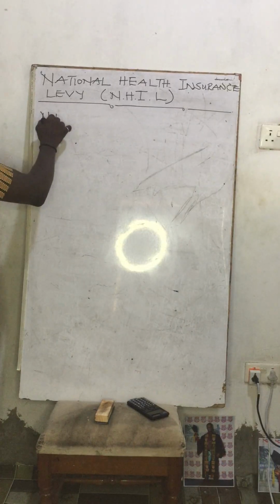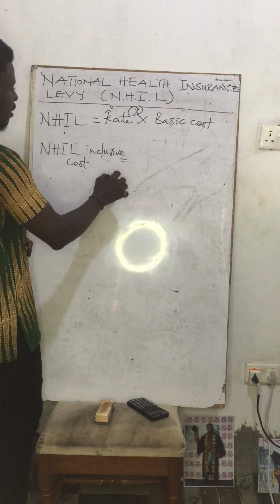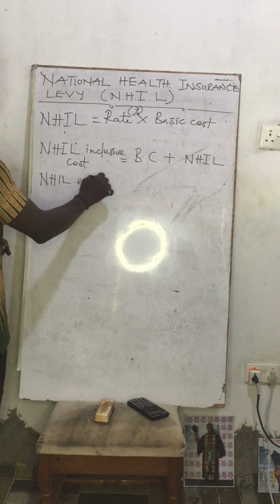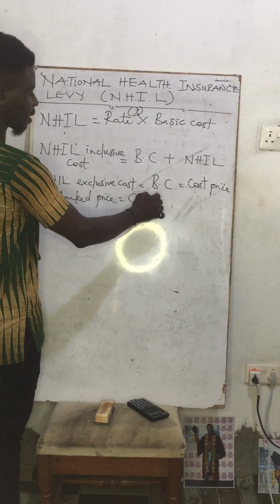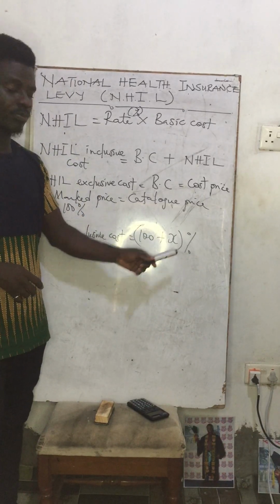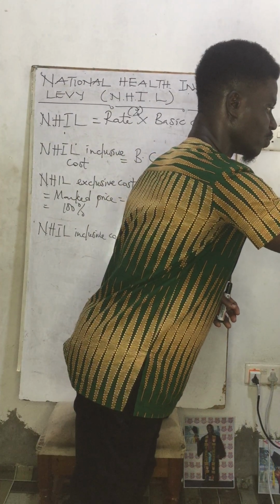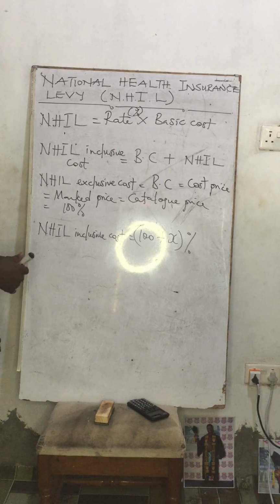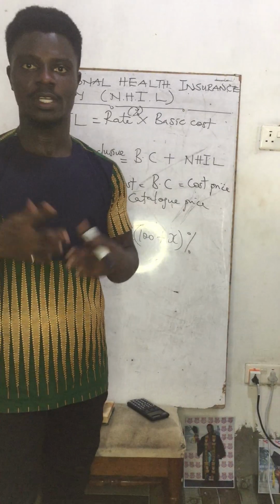CORE MATH FOR J & SHS STUDENTS.. PERCENTAGES (NATIONAL HEALTH INSURANCE LEVY - NHIL)...LESSON 1 OF 3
This is another topic on Percentages...This time around we are looking at the National Health Insurance Levy ...This is the same calculation as the Value Added Tax...Join me as we dive through this wonderful lesson together... Keep learning 🙏🙇🙏